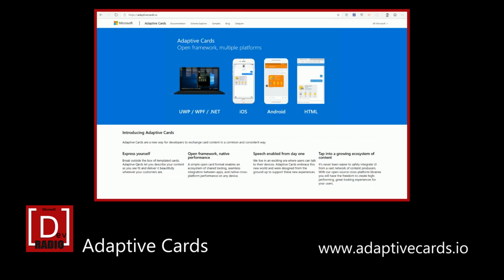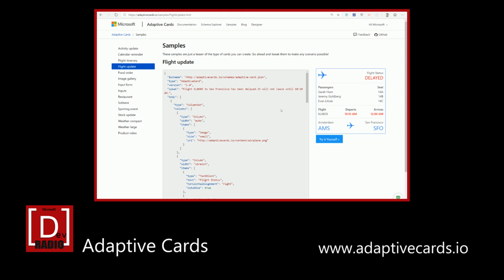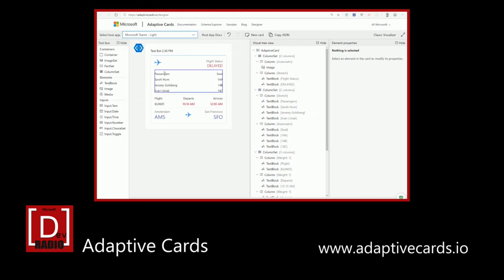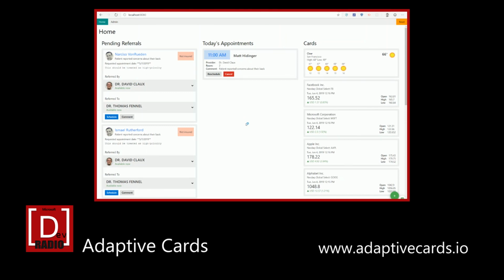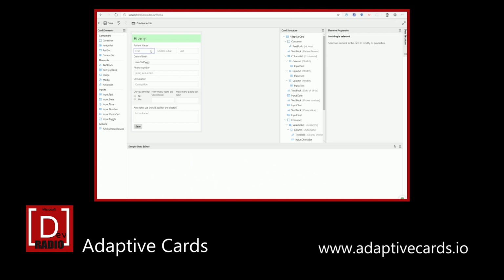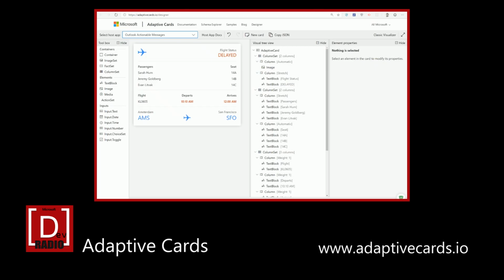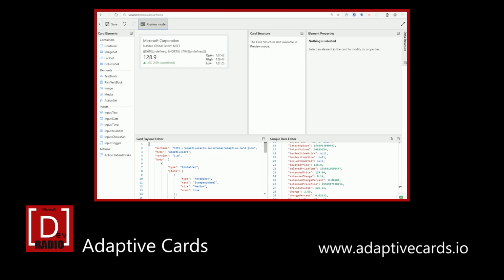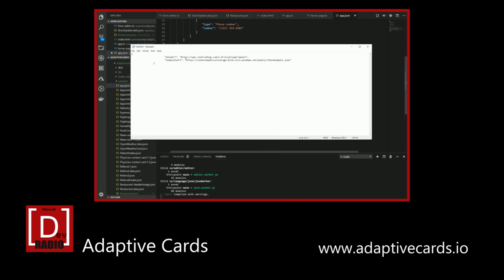DevRadio- Adaptive Cards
Matt Hidinger joins us to talk about Adaptive Cards from the origins to what cards you are already interacting with. Watch a live demo with several real world examples.  See the timeline below for some of the highlights from this episode:
00:40- Skip Intro
 Adaptive Cards concept origin
4:24- Adaptive cards in the bot framework
7:48- “Beautiful by Default” and standardized design
10:10- What exactly is the definition of “Adaptive Card” and what does it interact with?
 Snippets of interactive and exchangeable content, that blends natively with it’s surroundings.
13:20- GitHub desktop app integration example
16:04- compatible Microsoft resources with Adaptive Cards
17:00- Outlook Actionable Messages
18:20- iOS and Android, as well as smart devices
20:39- Open source with community support
20:33- Power Platform integration
 Flow, Power Apps and PowerBI
24:24- Live Demo